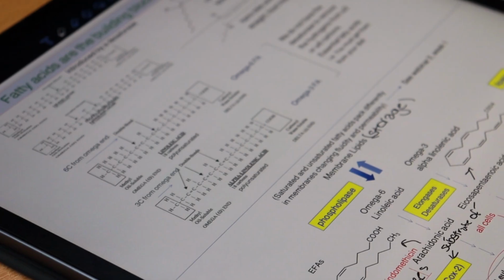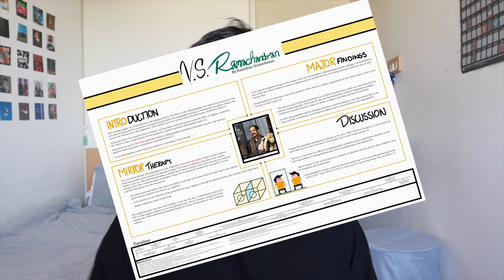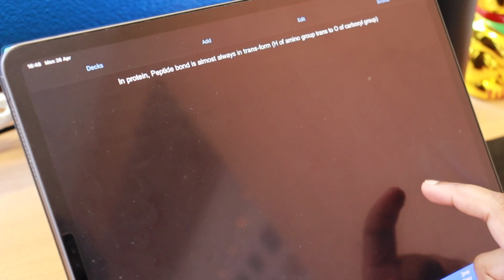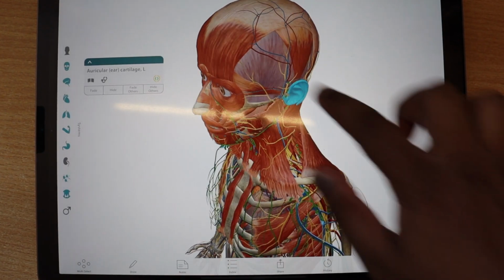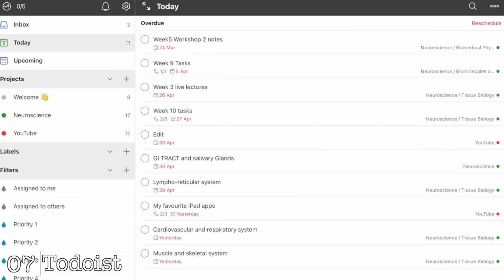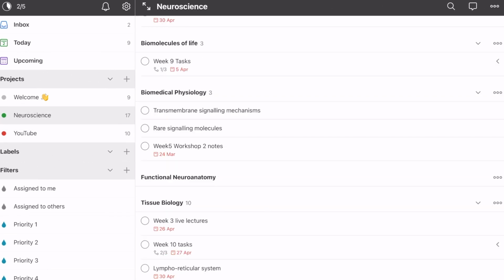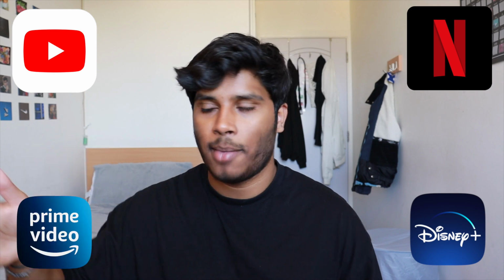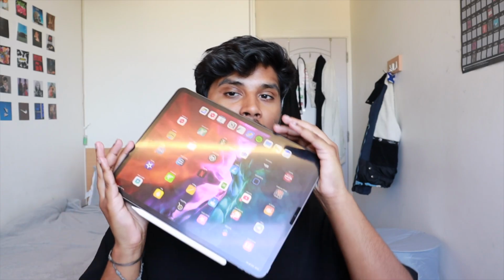My favourite iPad Apps for Students | What's on my iPad (2021)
In this video i'm going over my favourite iPad apps for students and what's on my iPad in 2021. These are the best productivity apps on the iPad Pro 12.9 inch with apple pencil. These apps are the best apps for students as well as the best productivity apps including the best calendar apps and best iPad apps for note-taking.

Timestamps:
0:00 Intro
0:10 Notion
0:43 Notability
1:08 Good Notes 5
1:38 Anki Flash Cards
2:09 Visible Body (2017 Human Anatomy Atlas)
2:53 Google Calendar
3:14 Todoist
3:46 Procreate
4:07 Skillshare
4:37 YT Studio
4:51 Entertainment apps

ABOUT ME:
I'm Hari, a first year Neuroscience Student studying at Queen Mary University of London. This is my YouTube channel where I post videos about productivity, tech, studying and my overall uni life.